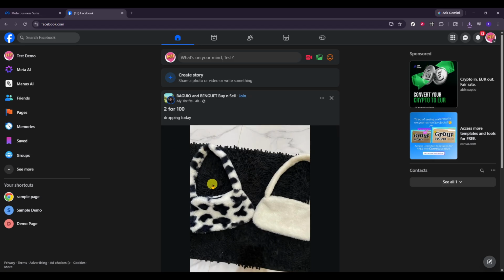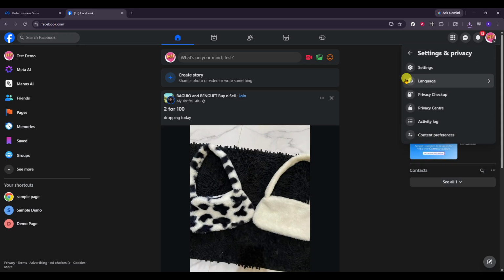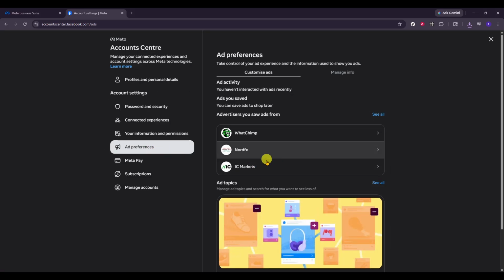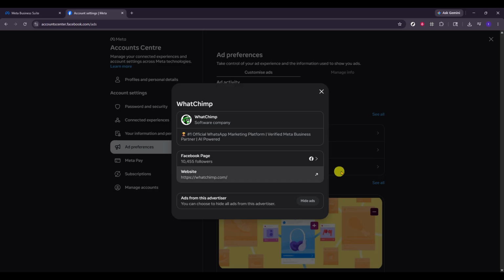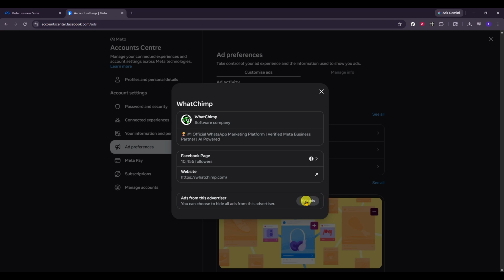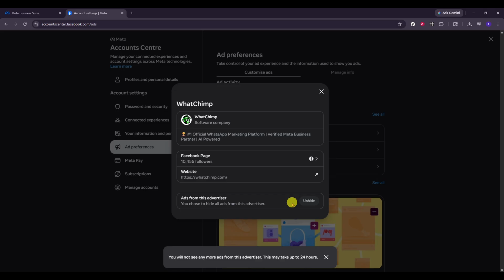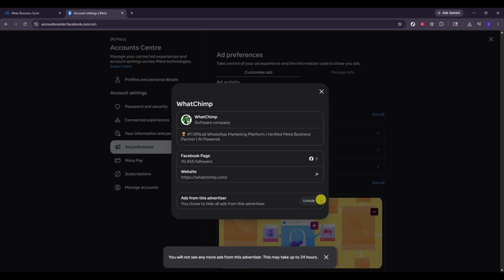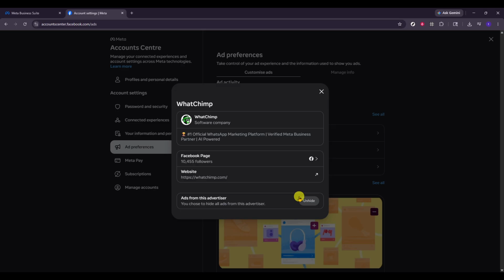How To Hide My Ads In Facebook Ads Library (2026) (Complete Guide)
Learn how to hide your ads in Facebook Ads Library in this simple beginner-friendly tutorial. This guide explains how Facebook Ads Library works, how ad visibility is managed, and what you can do inside Meta Ads settings. Perfect for anyone running Facebook ads in 2026 and wanting better control over ad visibility.